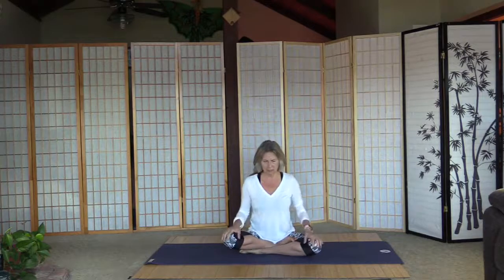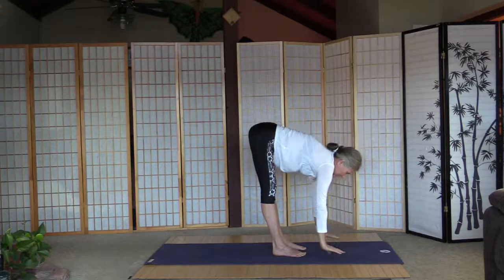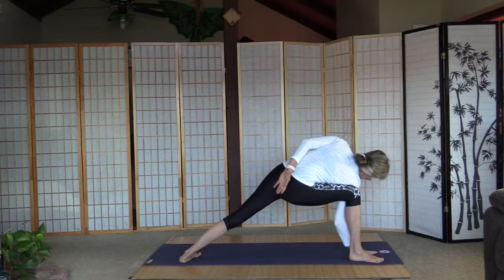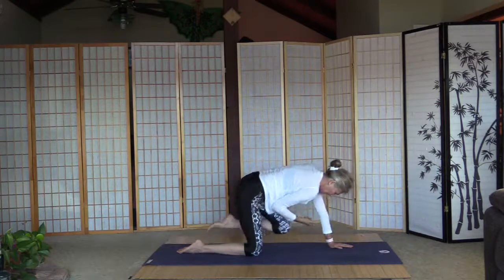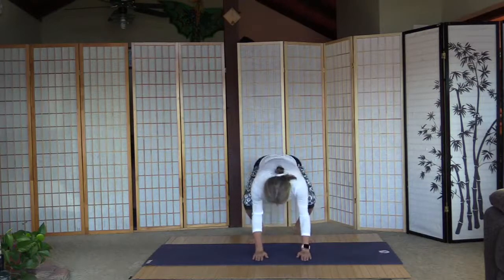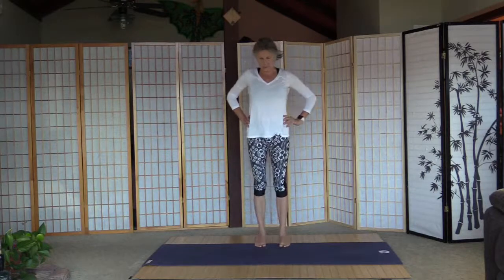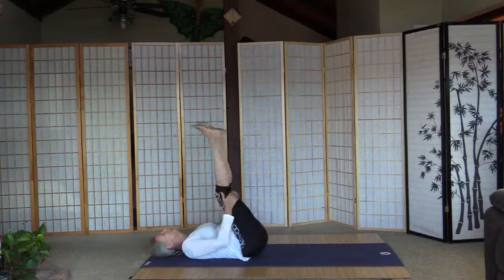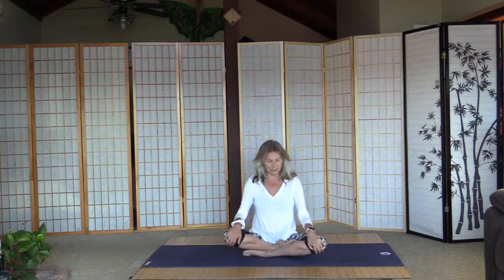September 10, 2021 Live Yoga with Susie Denes